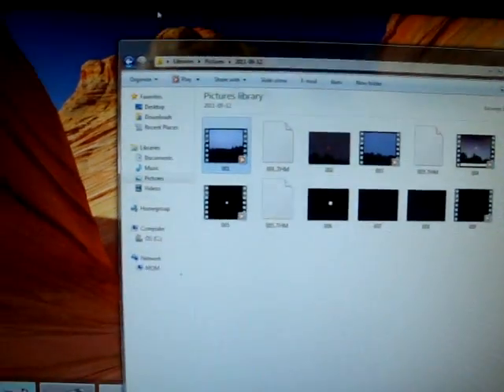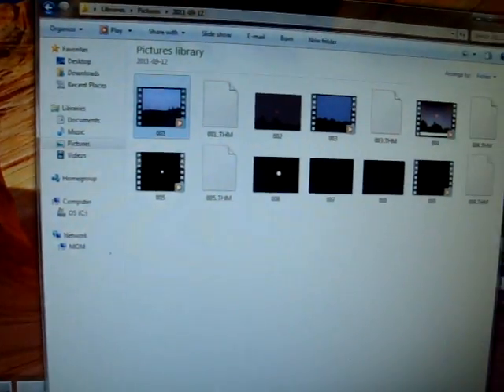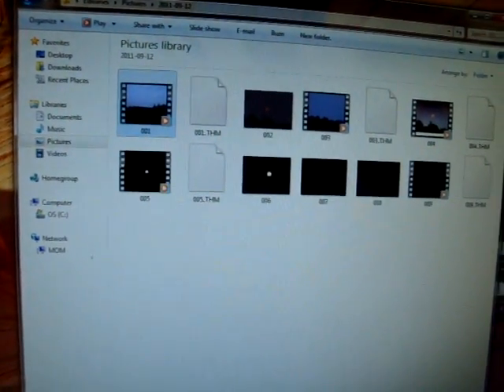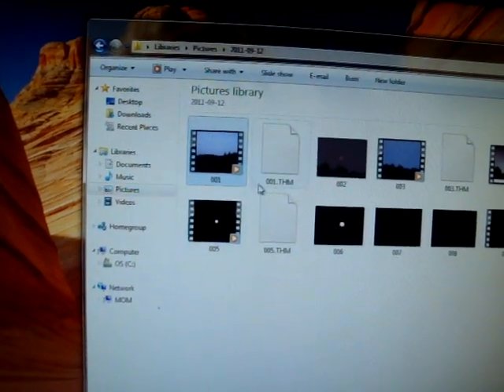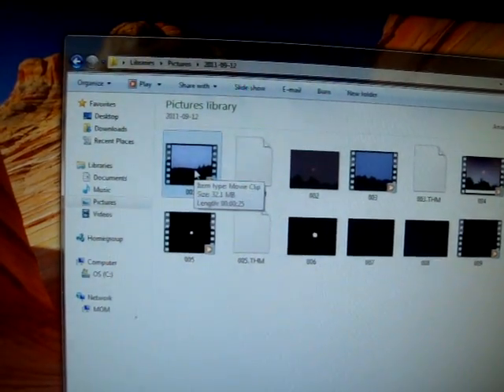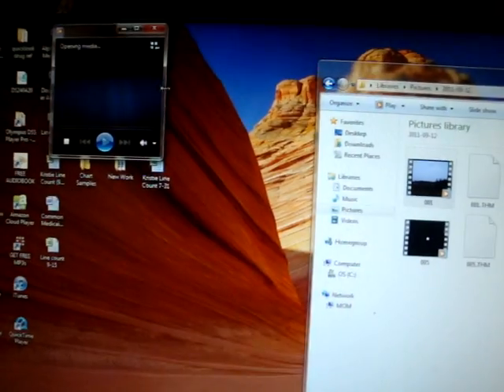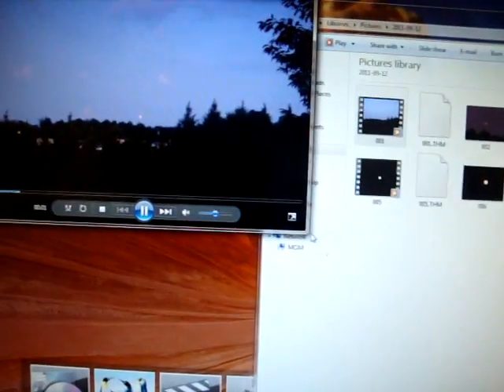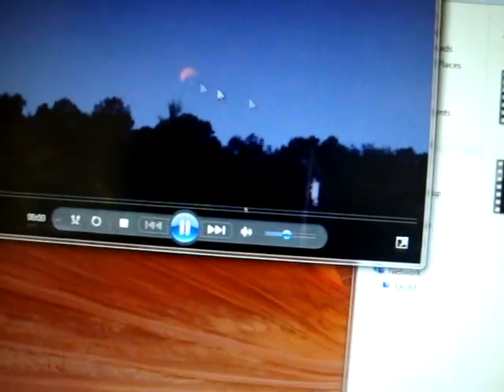RE: DISAPPEARING MOON (DEBUNKING CLOUD THEORY)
Just a RECAP on the moon videos to show how the clouds were not moving at all, and the only clouds I saw were 2 very small white, in the first video, in left bottom corner, and top right. NOW, FROM THE TIME OF FIRST VID, TO SNAPSHOT ON 2ND VID AND 3RD VID, WAS ABOUT 1 1/2 MINUTES. NO CLOUD CHANGED DIRECTION AND MOVED TO THE LEFT...NO CLOUD APPEARED FROM BELOW. as far as I can tell, if the clouds moved at all, the only 2 I saw not anywhere near the moon in 1st vid, they would've moved to the right at a very SLOW SPEED. NOT FAST TOWARDS THE LEFT. NO ECLIPSE OF THE EARTH EITHER SINCE THE EARTH IS NOT TRIANGULAR AND NEVER SEEN AN ECLIPSE MOVE THAT QUICK. USUALLY TAKES AN HOUR OR SO, NOT A MINUTE.